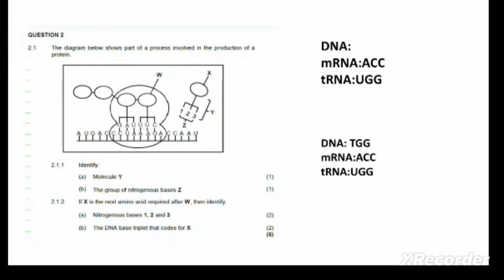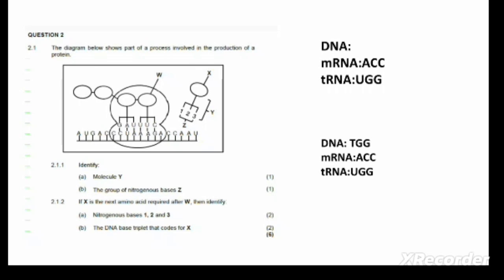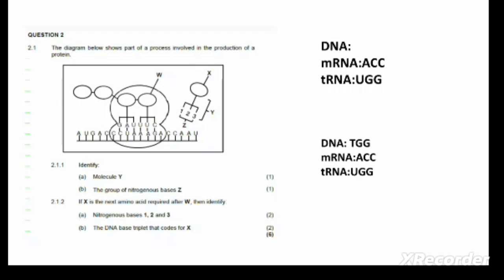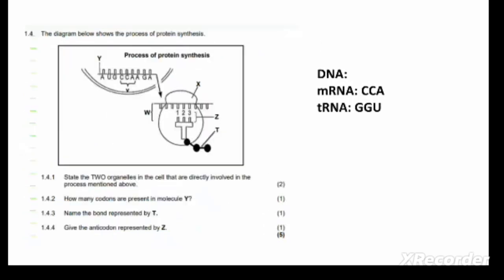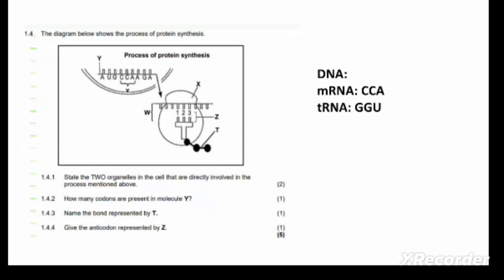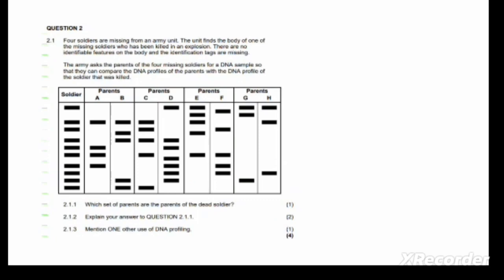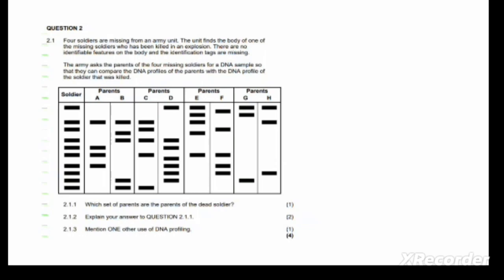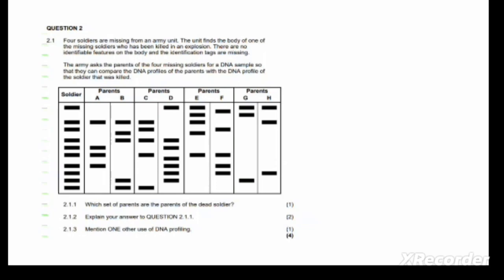EXAM QUESTIONS DNA CODE OF LIFE